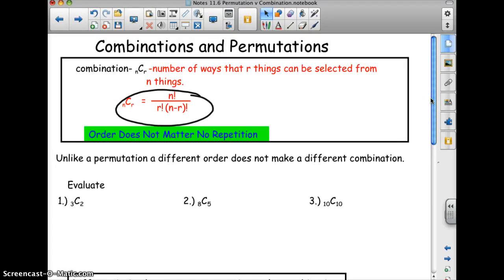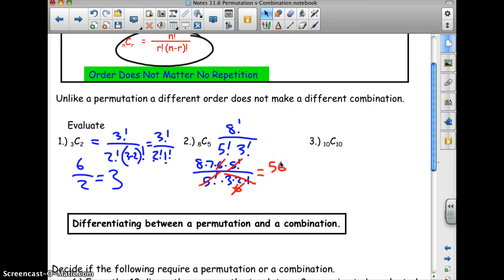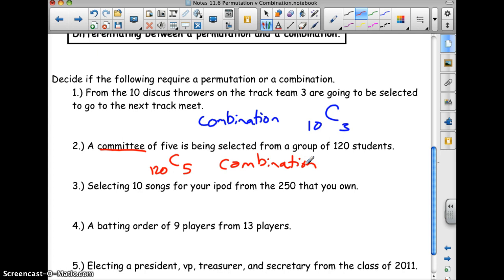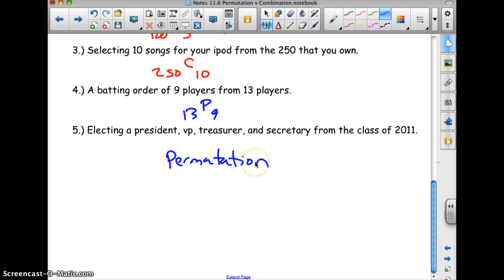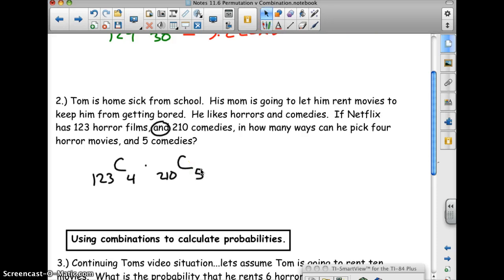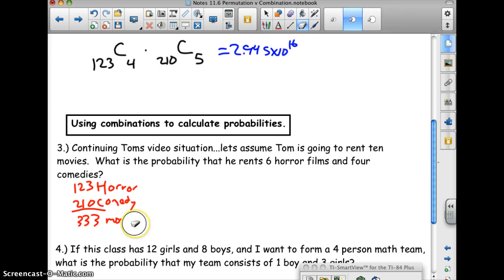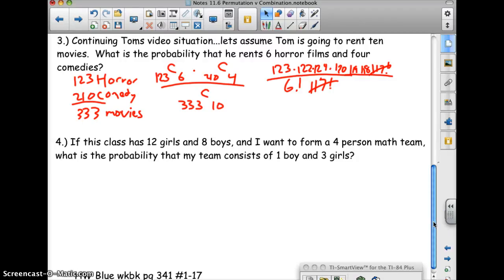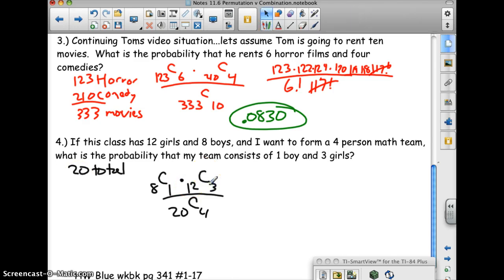Combination Vs Permutation